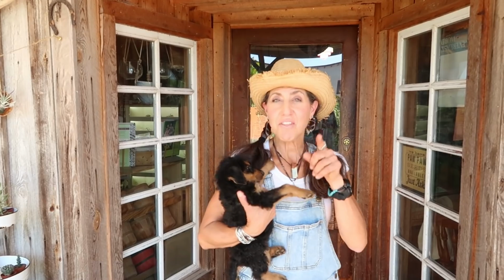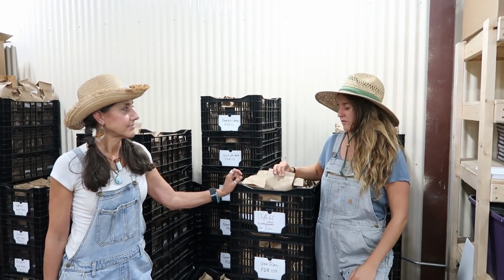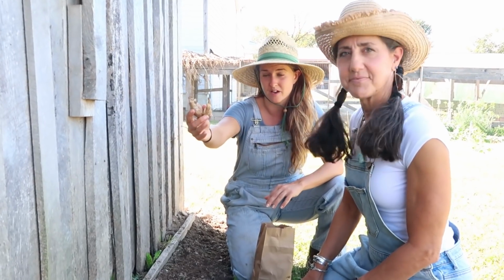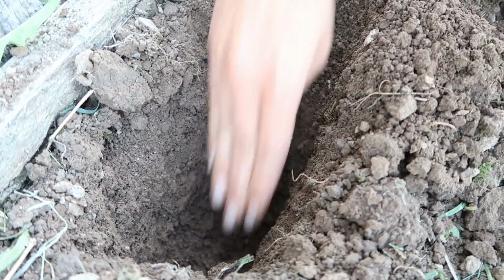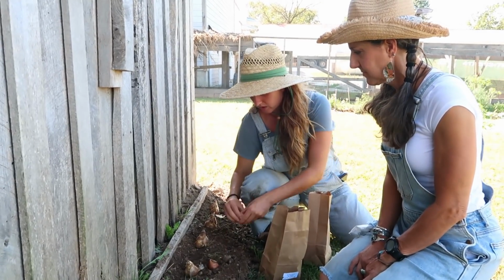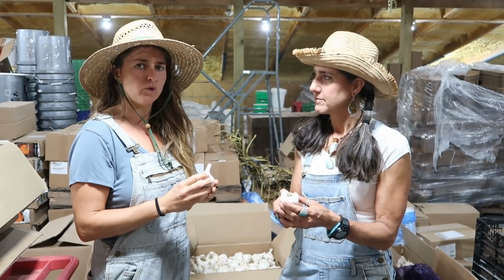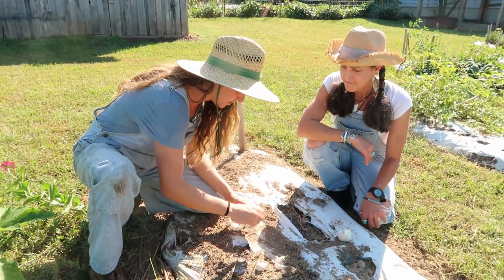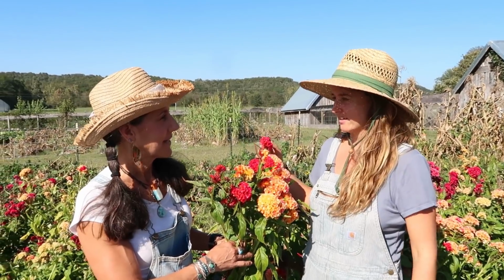Planting the SPRING garden in Fall! Garlic HOW TO and a SURPRISE ❤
Your SPRING GARDEN starts NOW! We walk you through several tips on planting NOW for the BEST SPRING GARDEN... We discuss
Tulips
Daffodils
flowers
GARLIC and walk you through the garden secrets so you can have the MOST BOUNTY